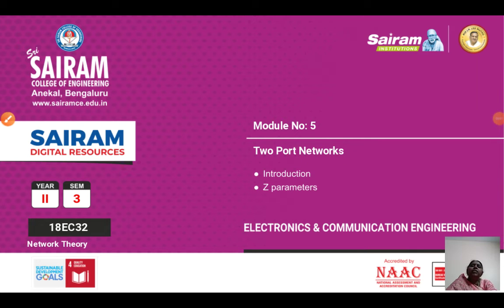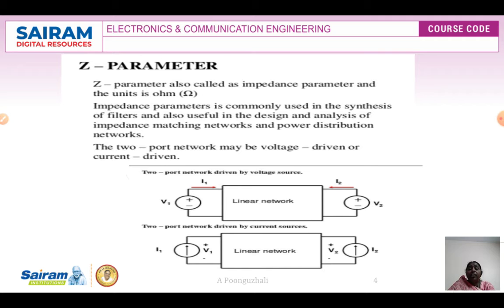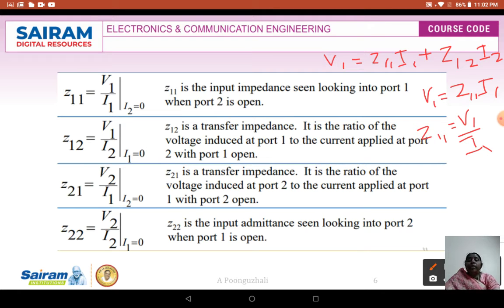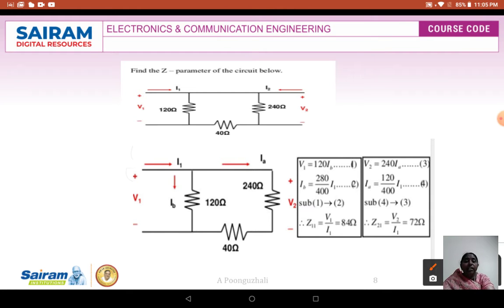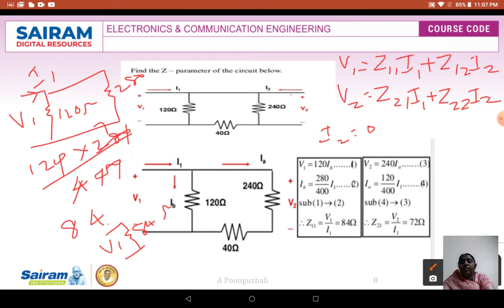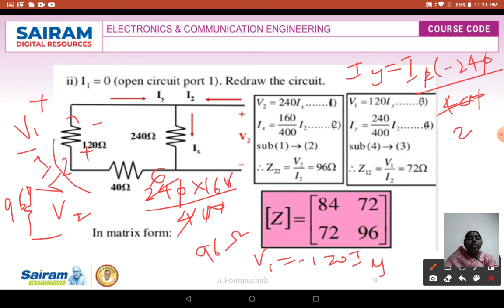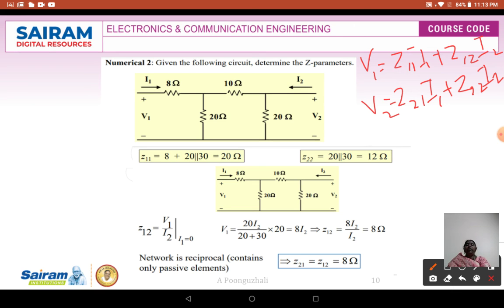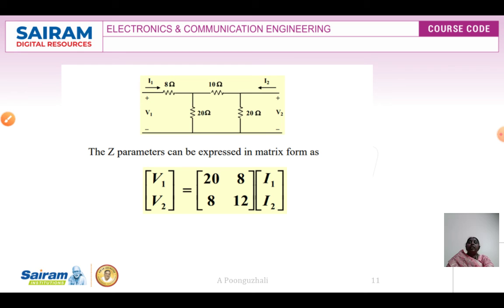Lecture video_18EC32_Module 5_Two Port Networks_A Poonguzhali